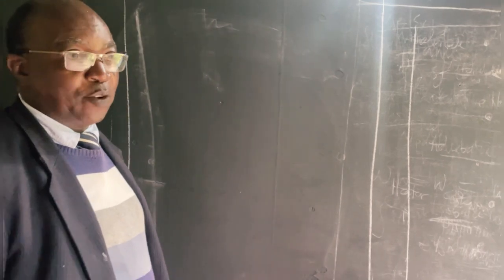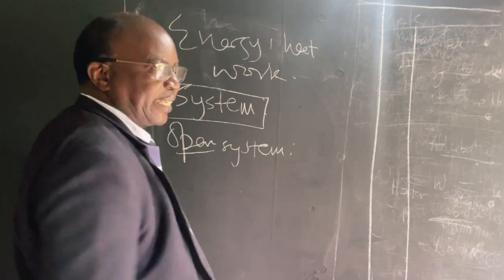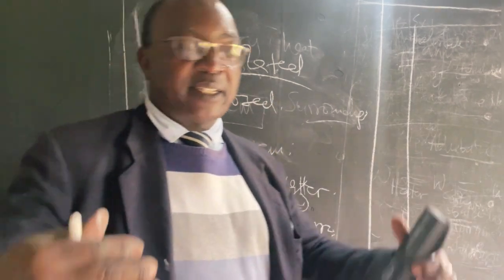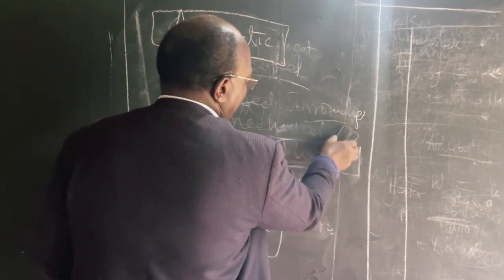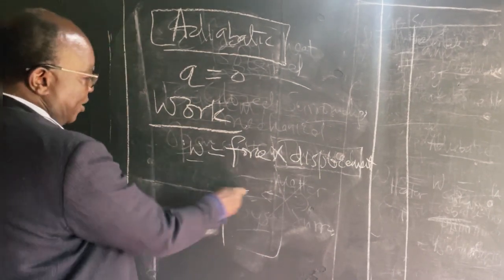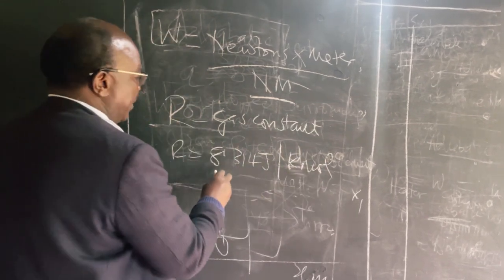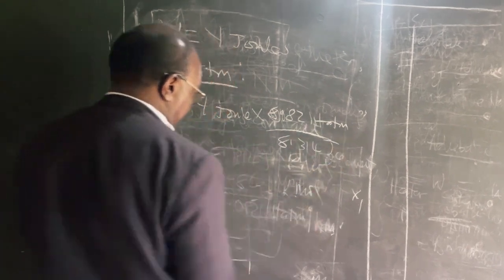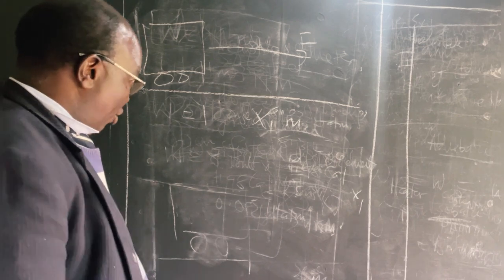Lecture 1: Introduction To Thermodynamics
In today's lecture, we'll cover basic concepts of Thermodynamics including work, energy, heat, systems (open, closed and isolated)

We'll also learn how to calculate work using integral calculus

Lastly, we'll discuss harmonization of energy units from gas constant R.